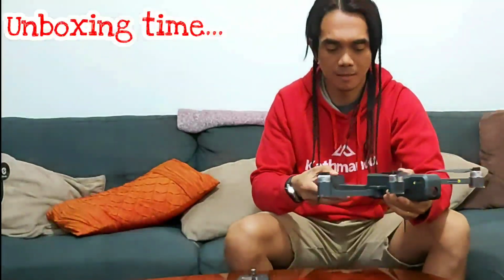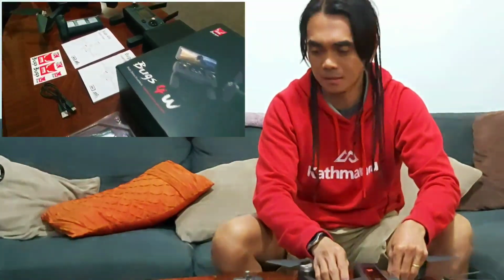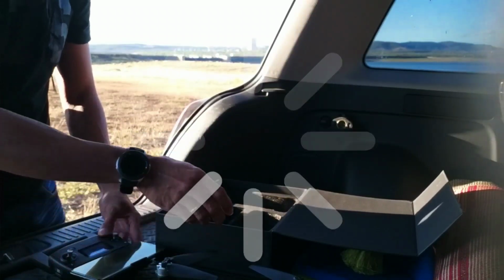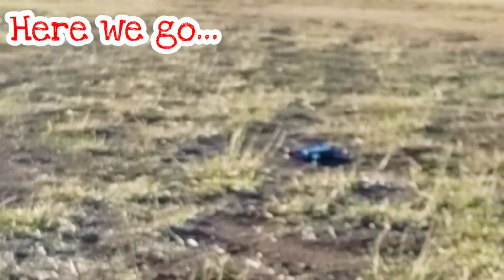MJX Bugs 4W Drone | 4K Resolution | 5 Ghz Wifi | Drone Flying | UAV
Buying, unboxing and test flight of my drone.

Time stamp:

00:00 Intro
00:02 parcel delivery of drone
00:47 Unboxing MJX Bugs Drone
02:40 Know your drone rules
03:00 Travelling to Callide dam
05:16 Preparing Drone before flight
06:55 Flying MJX Drone
08:17 MJX Bugs Drone review

Please don't forget to click like and subacribe to my channel.